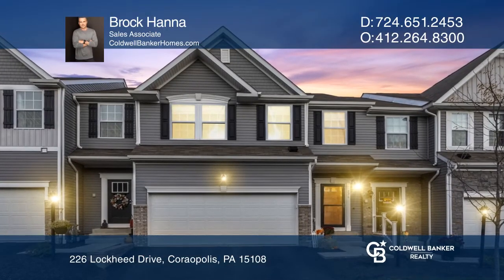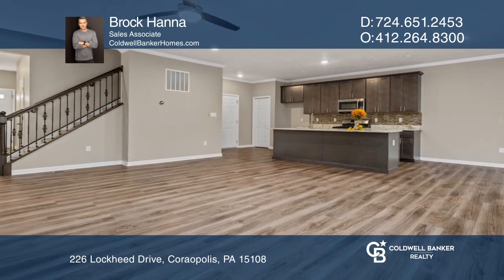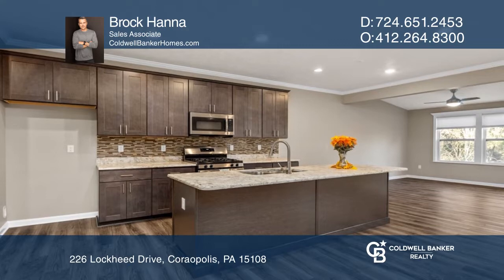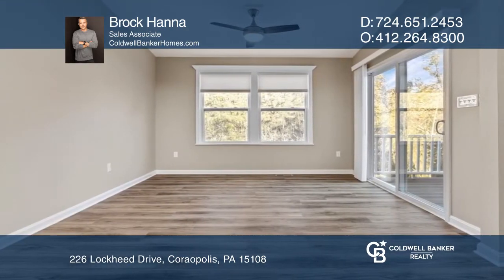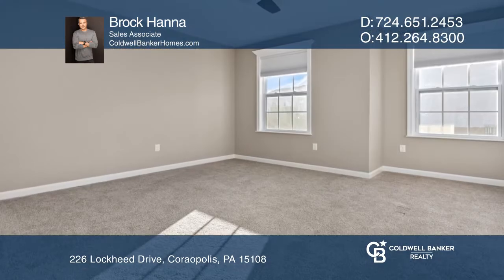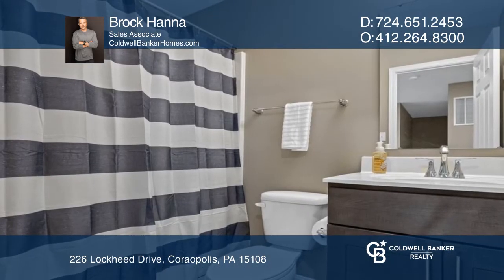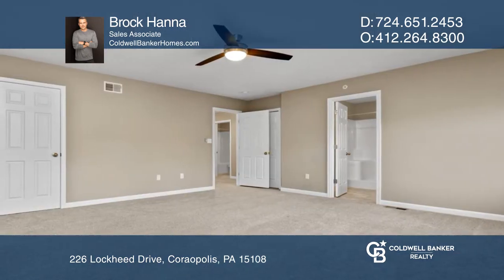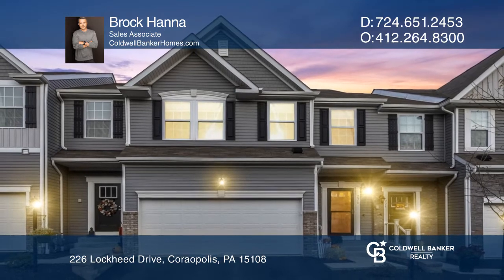226 Lockheed Drive Coraopolis, PA | ColdwellBankerHomes.com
226 Lockheed Drive, Coraopolis, PA

Welcome home! Enjoy luxury townhome living in Wiltshire Estates just minutes from Moon High School. This home offers a stunning open floor plan with many upgrades. The entranceway with a half bath leads to the main living area featuring an eat-in kitchen with granite countertops and stainless steel